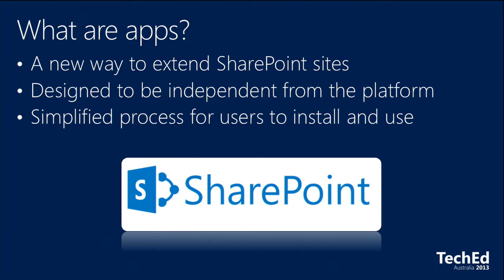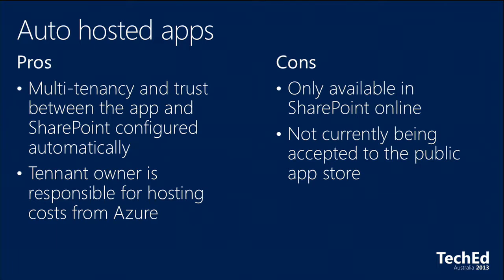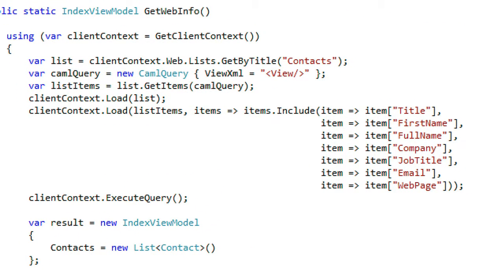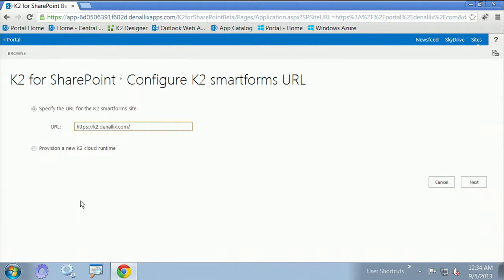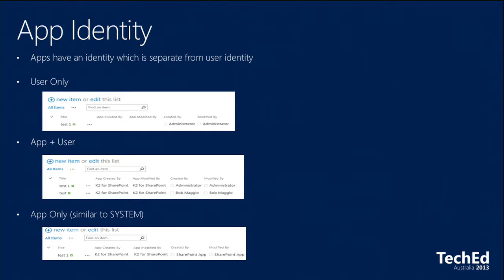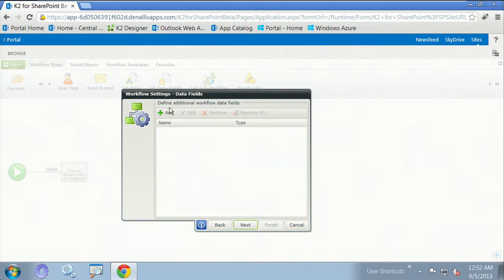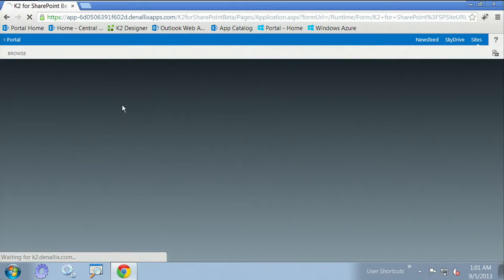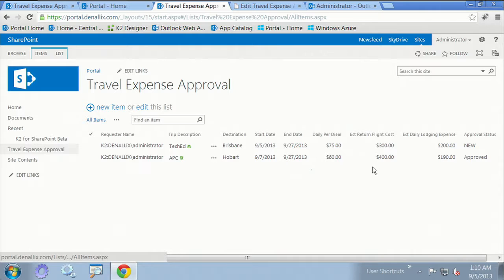TechEd Australia 2013 Building Business Applications with SharePoint 2013 and K2